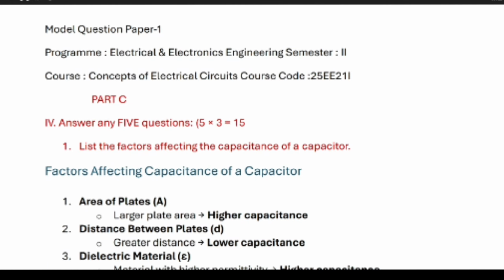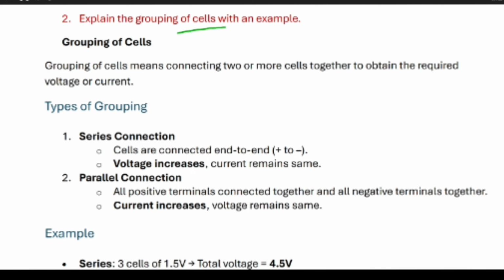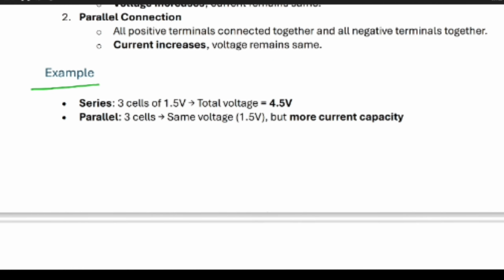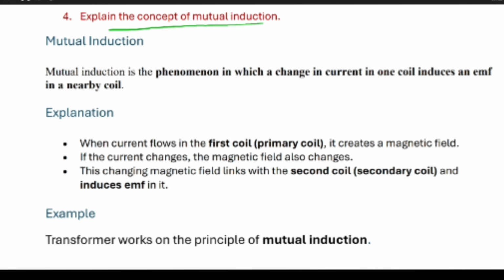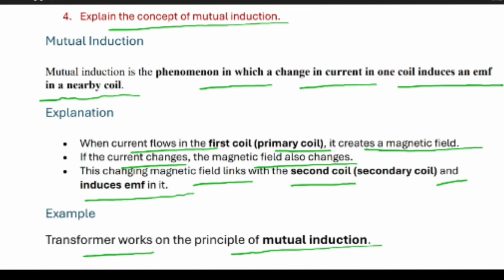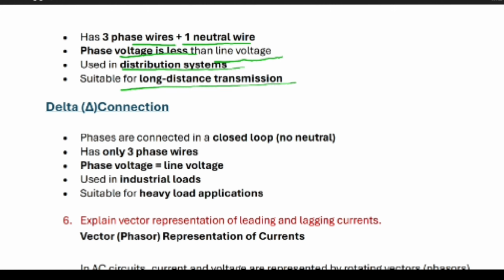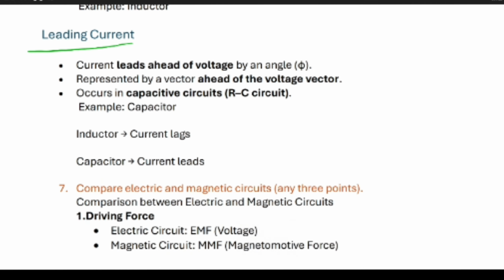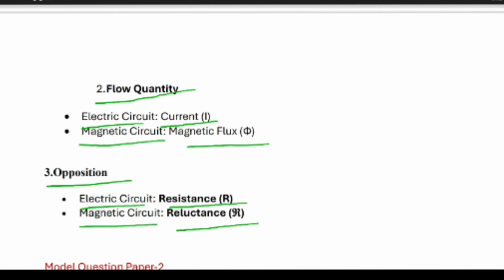🔥 Diploma C25 Concepts of Electrical Circuits Model Question Paper-1 Part-C questions with answers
Welcome to this video on Electrical Circuits (C25 Scheme) for Diploma students! 🎥

In this video, you will get important Part- C questions with clear answers from Model Question Paper-1, explained in a simple and easy way for better understanding.

📚 Topics Covered:
✔️ Basic Circuit Concepts

👉 Diploma EEE Students (C25 Scheme)

💡 This video helps you to understand concepts easily, improve problem-solving skills, and score high marks in exams.